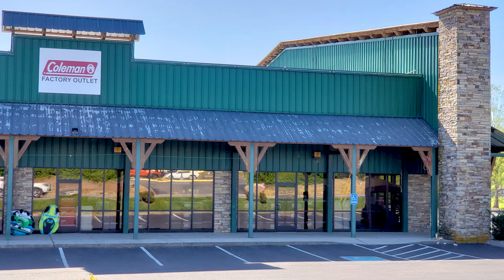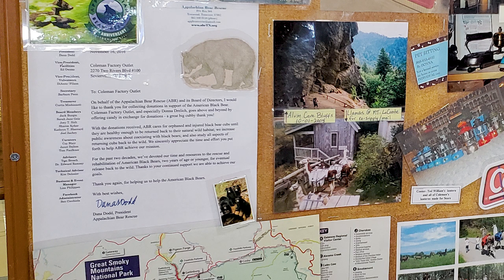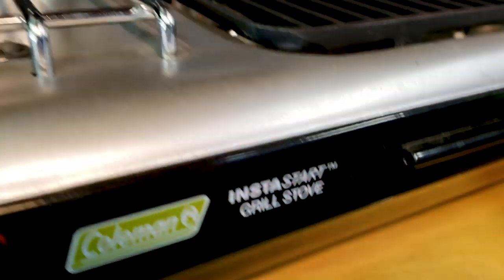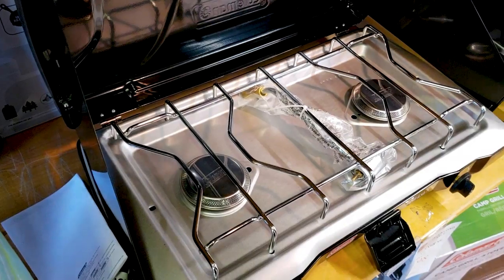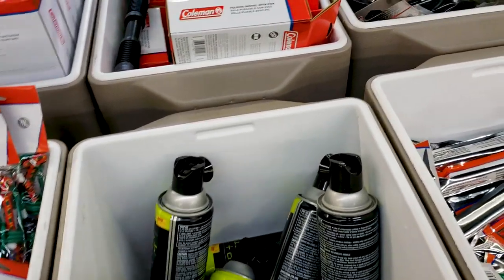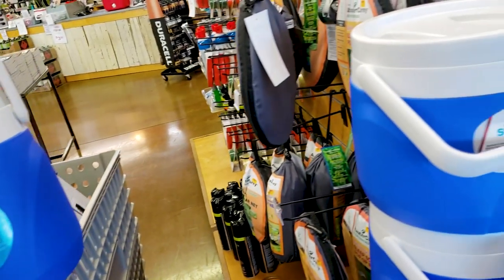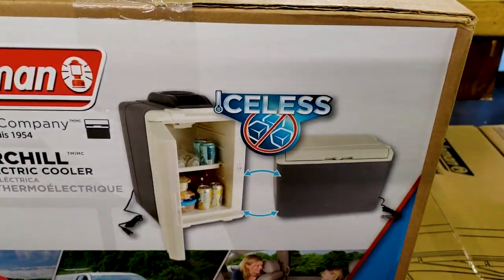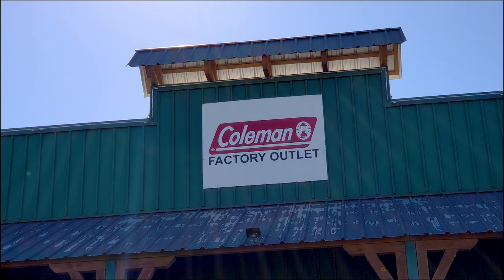Essential Camping Equipment | Coleman Outlet Store | Coleman Stove Camp Cooking | Amy Learns to Cook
Essential Camping Equipment. Coleman Outlet Store. Coleman Stove Camp Cooking. Amy Learns to Cook. We are taking a tour of the Coleman Outlet in Sevierville, Tennessee. We are looking for 2 new Coleman Camping Stoves. Join us for our Shop with Me and see what we got at the Coleman Outlet Store.

Coleman Triton Propane Camping Stove
Coleman Even Temp Camp Stove
Coleman 2 Gallon Party Stacker Cooler